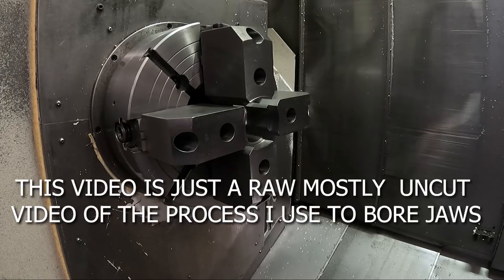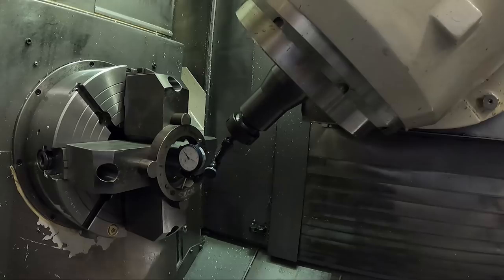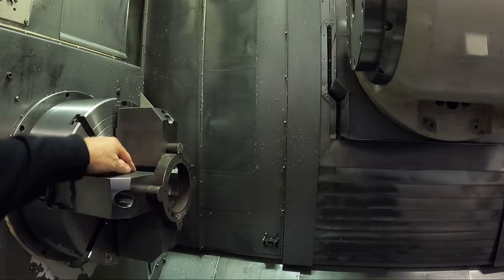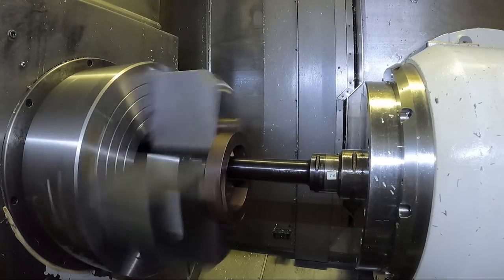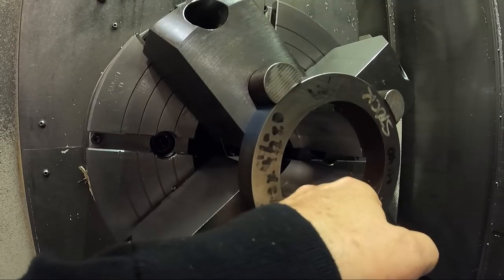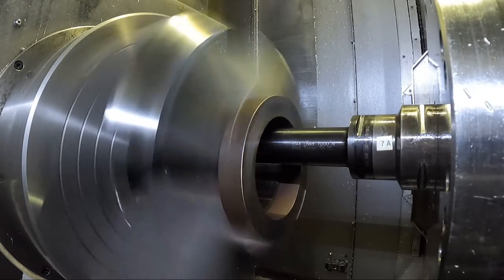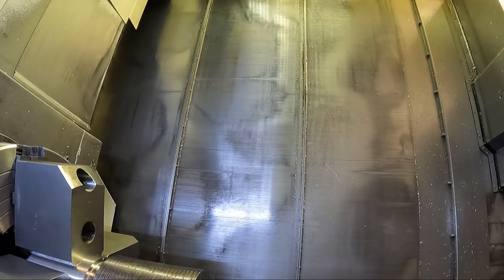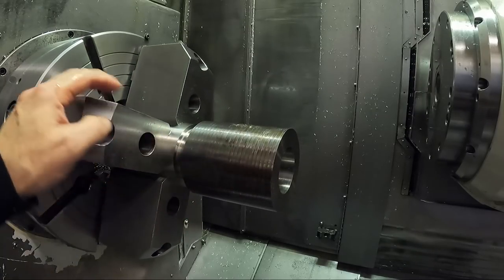Boring Soft Jaws For Op 2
How I bore soft jaws in the 4-jaw chuck for the 17-4 stainless steel part Operation number two.